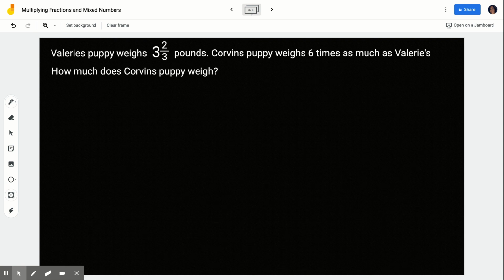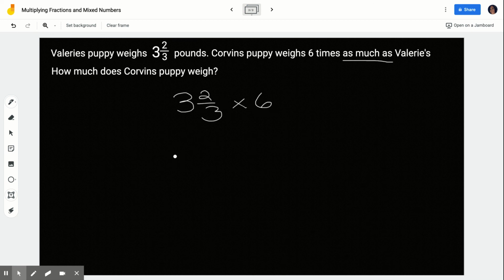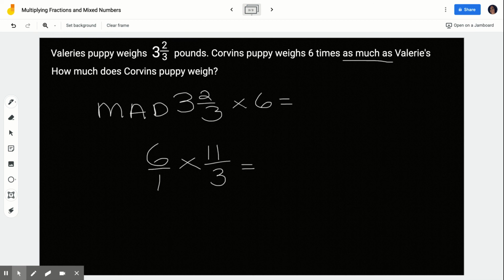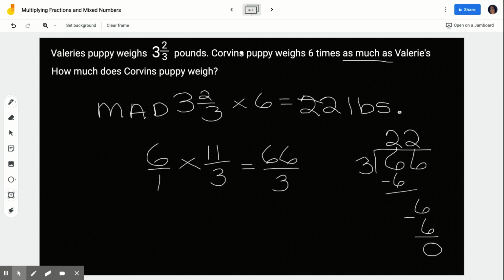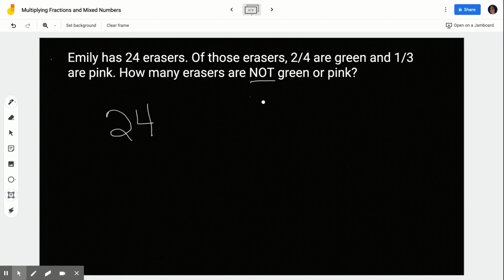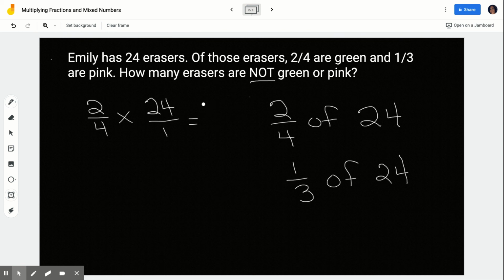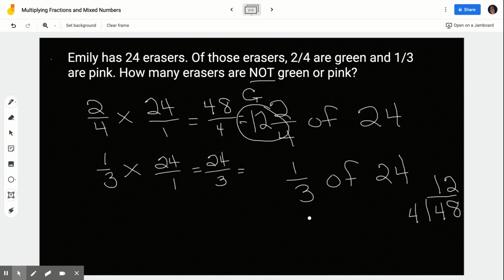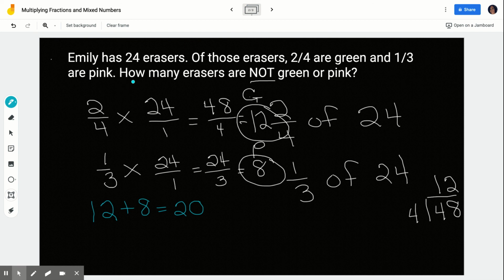Multiplying Fractions and Mixed Numbers - Google Jamboard